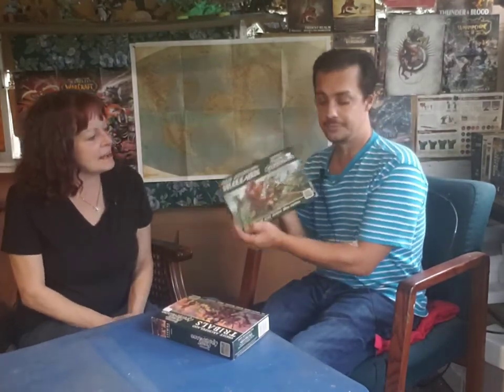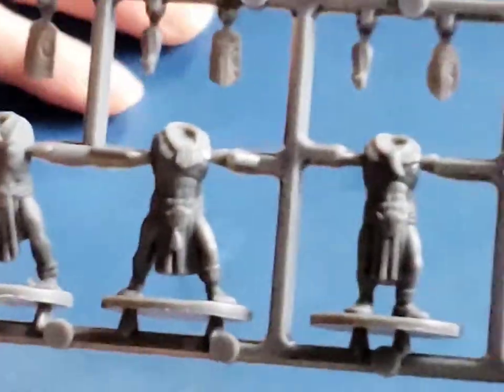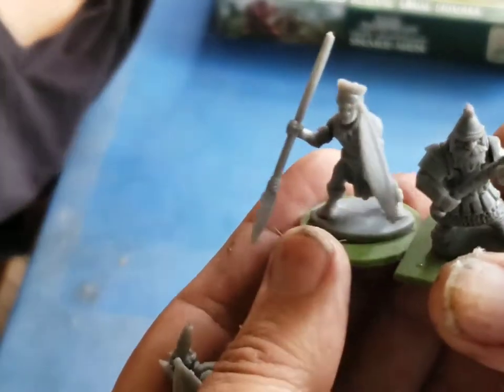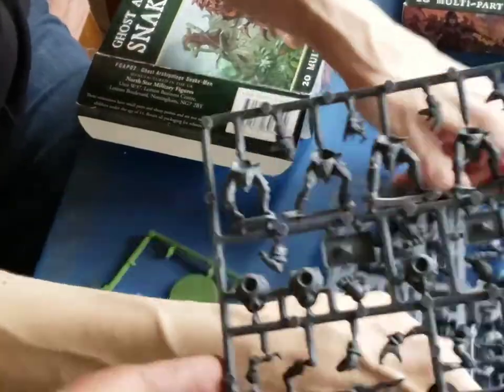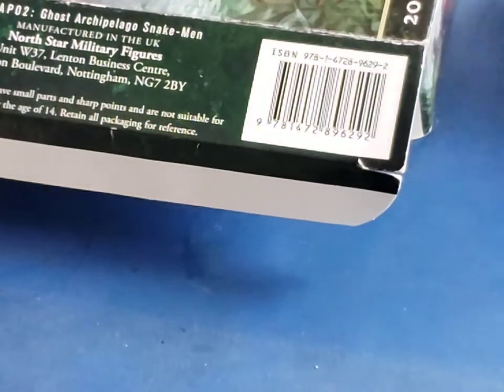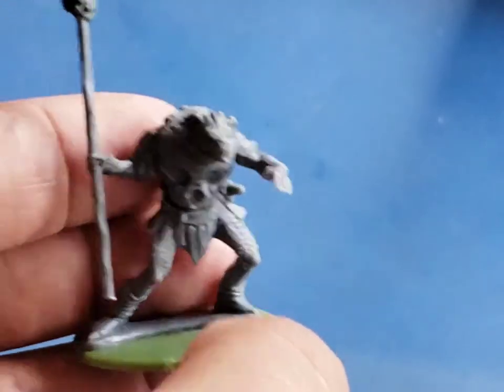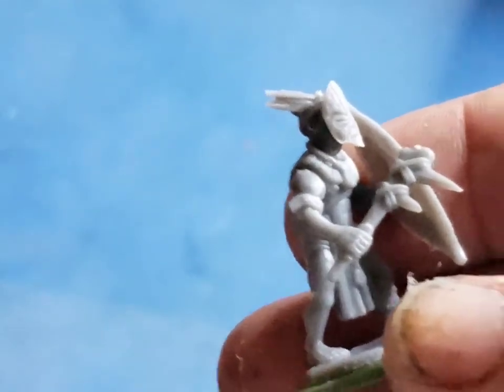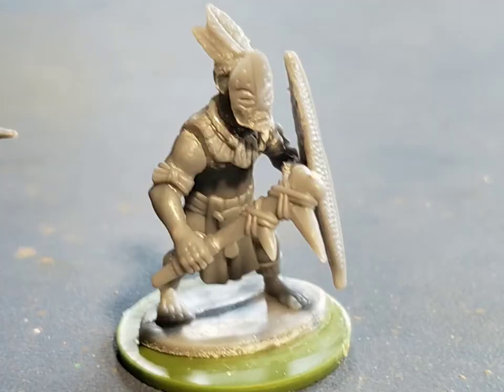Unboxing ghost archipelago tribals and snakemen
Julie and I unbox the tribal men and snake men boxes before ghost archipelago spotlight series next week.